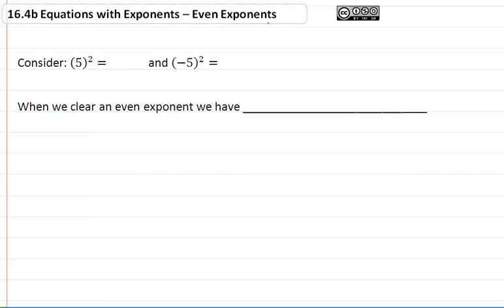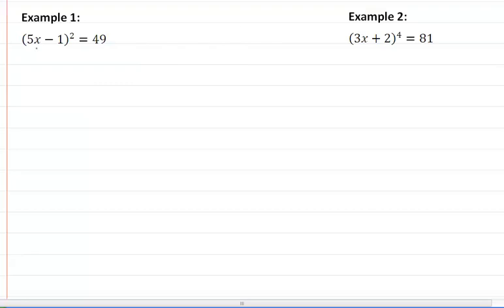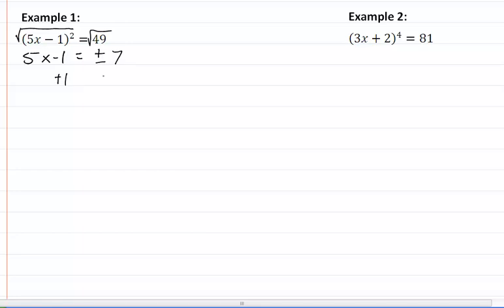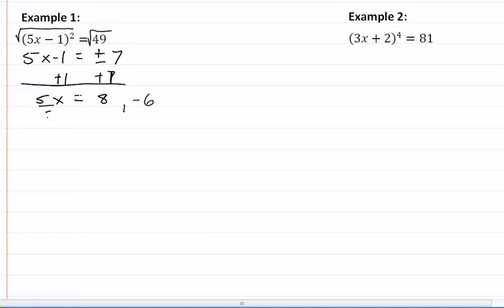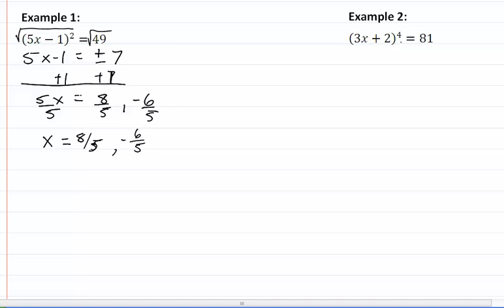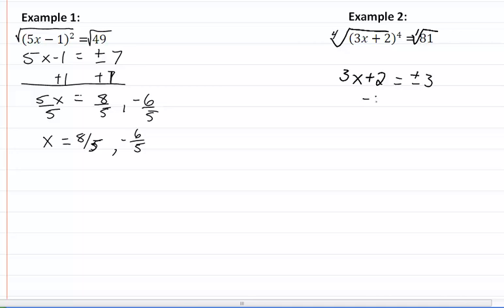16.6b Even Exponents